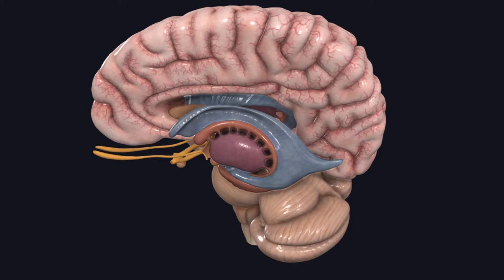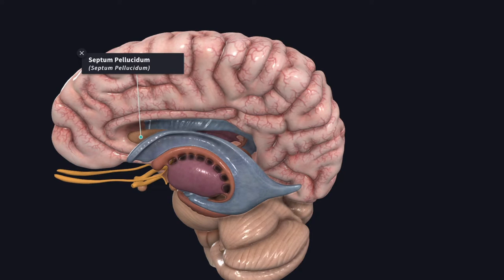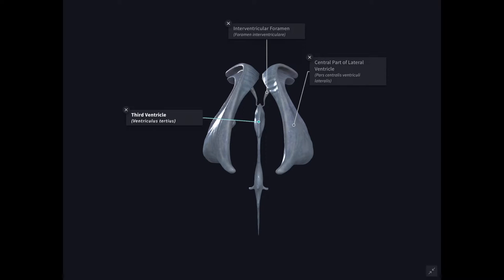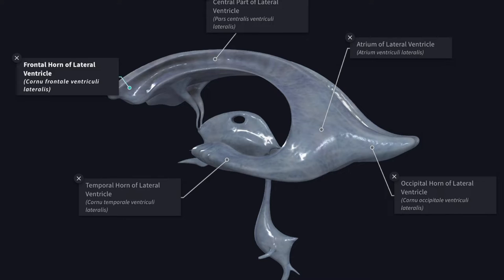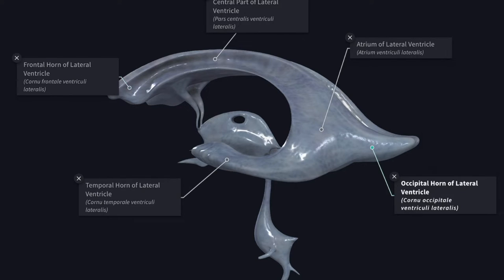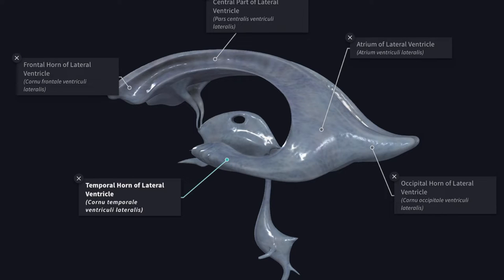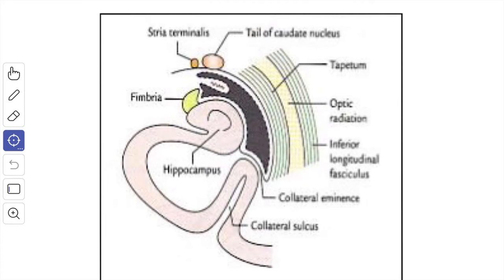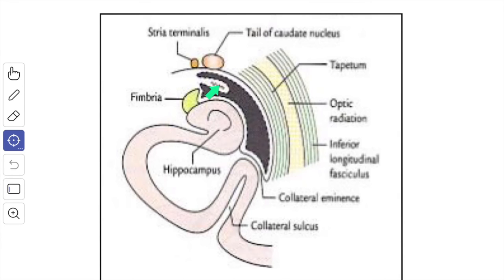Lateral Ventricle of Brain | Parts | Boundaries | Choroid Plexus | Clinical Correlation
This video is about the lateral ventricles of brain in detail.